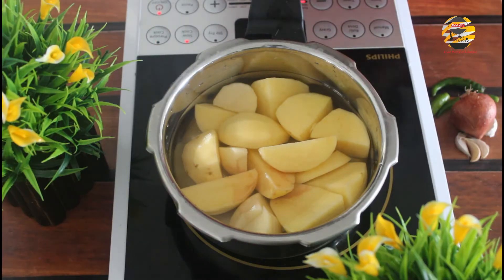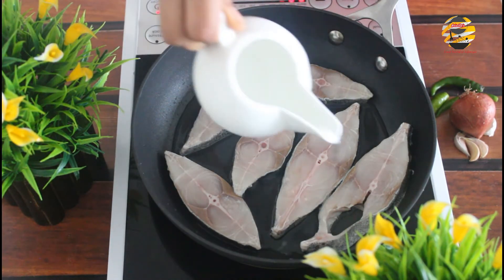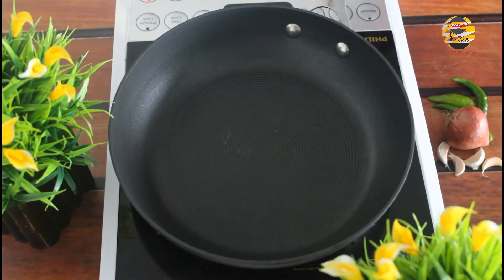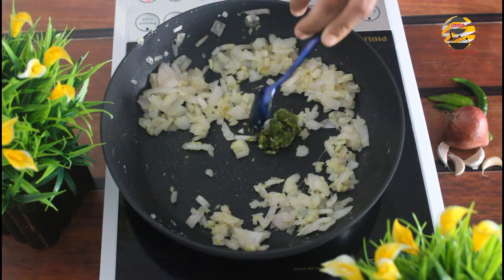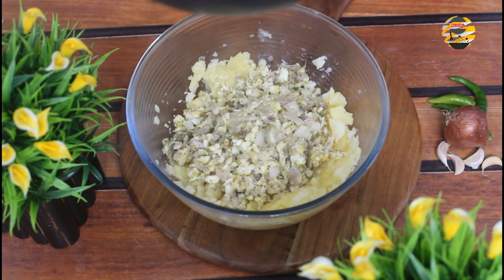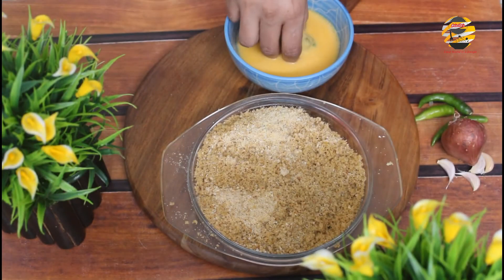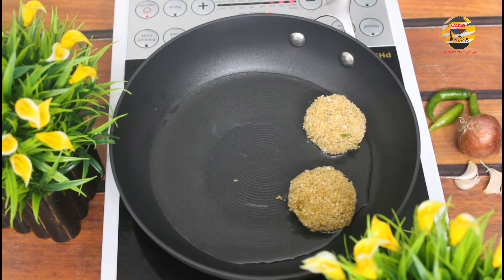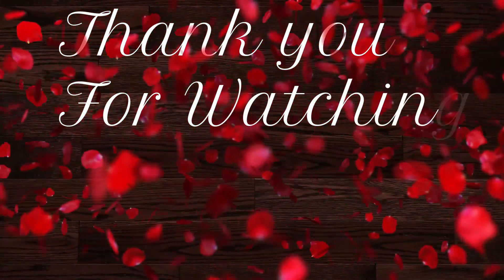Fish Cutlet recipe | How to make fish cutlet |Fish Recipes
Fish Cutlet Recipe

Episode-94

fish cutlet recipe
Ingredients
Fish-250gm
Onio-1
Potato-4
Egg-2
Garlic &ginger paste-1tsp
Breadcrumbs
greenchilli paste-1tsp
pepper powder-1/2tsp
salt to taste
oil
turmeric powder

Fish cutlets recipe